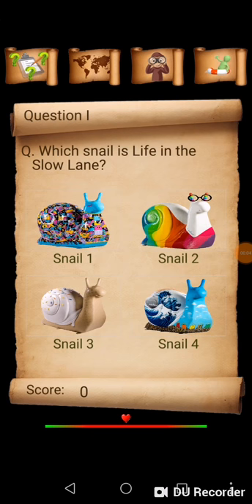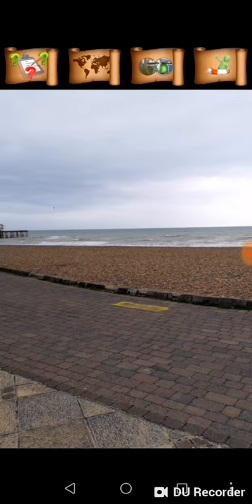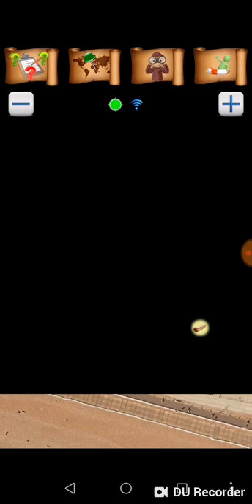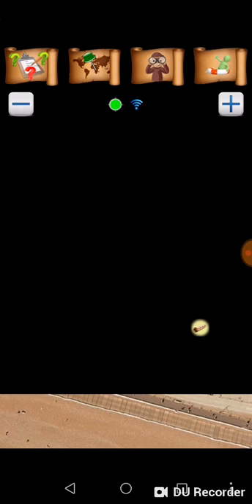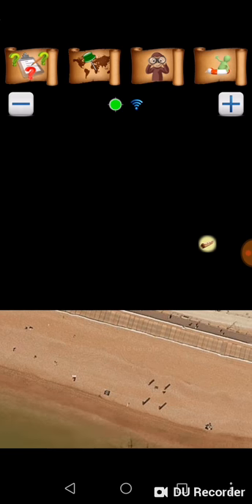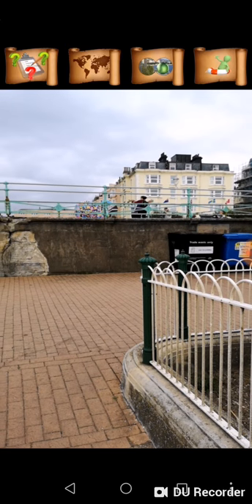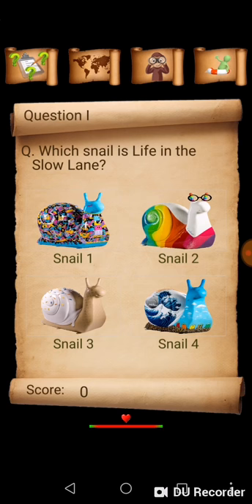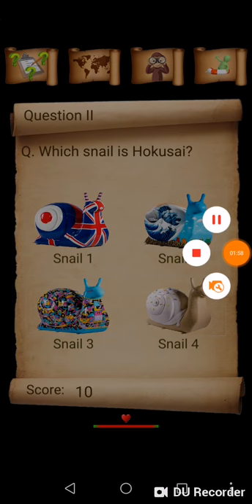AR snail game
An AR game about snails. Just a demonstration of using an authoring tool for an AR location based game. As you will see, it sort of works - though not very well, and fails miserably as a game!

The project was done as an assignment for a Coursera module "Getting started with augmented reality". The video was produced with DU Recorder.